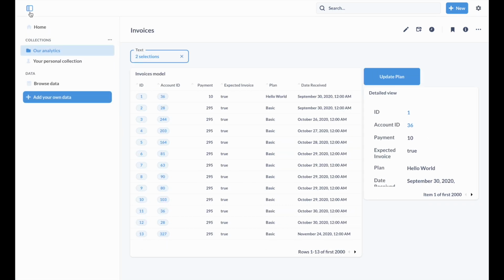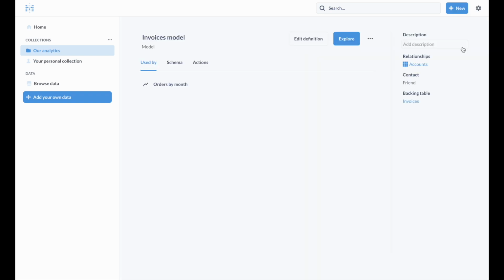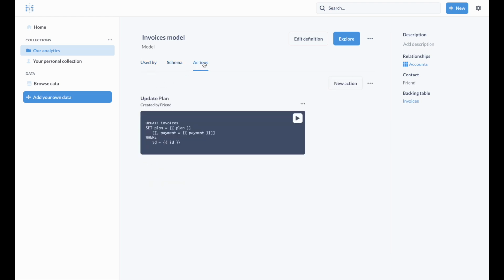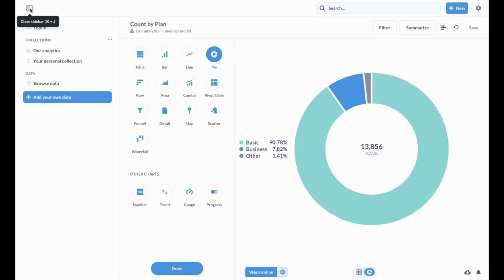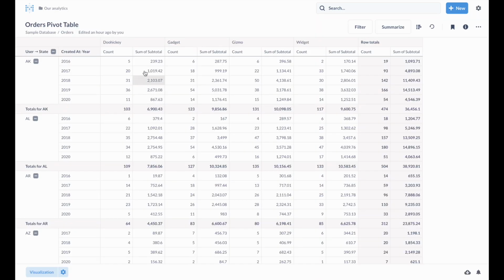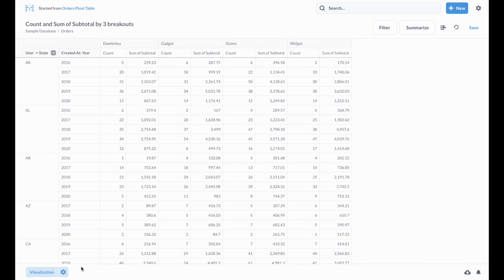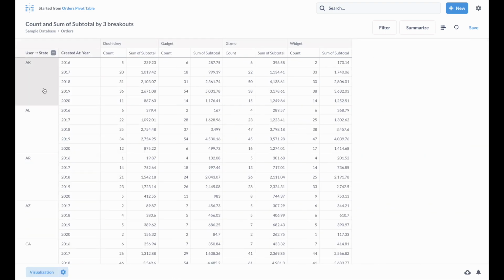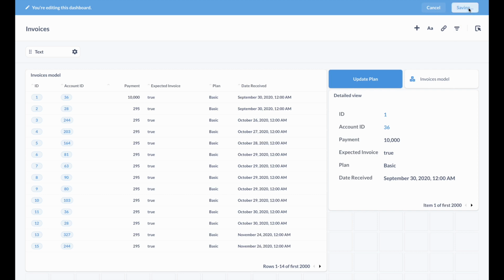Metabase 46: Actions, improved support for MongoDB, optimized sync and fingerprinting, and more.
Metabase 46 is here, with a host of new features to make your day-to-day experience even better.

00:00 Intro;
00:07 Actions;
00:35 Customize filter drop downs;
00:55 More info about your models in one place;
01:10 Improved visualizations;
Metabase is an open-source business intelligence tool for everyone in your company to ask questions and learn from data with no SQL knowledge required. Connect it to your database in 5 minutes and easily build and share the dashboards with your team.